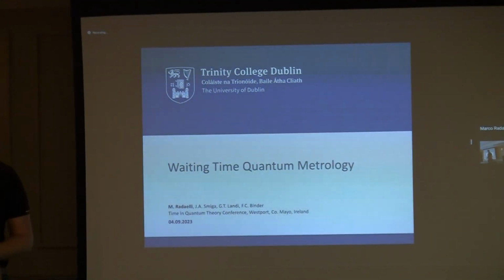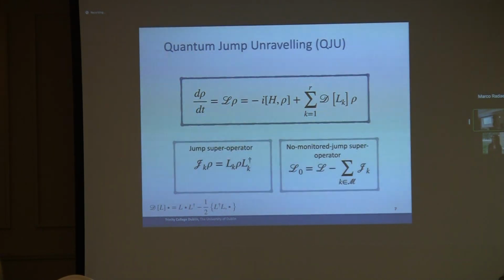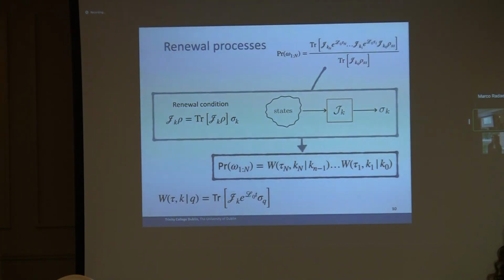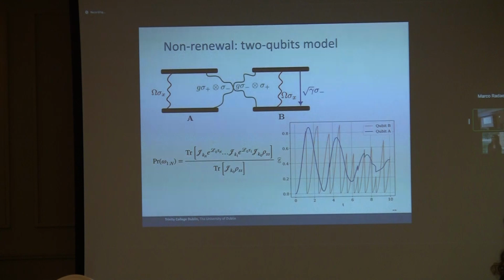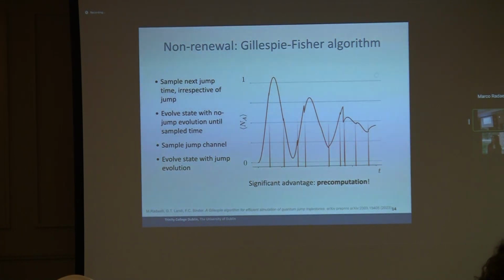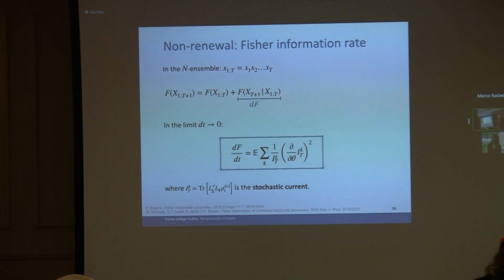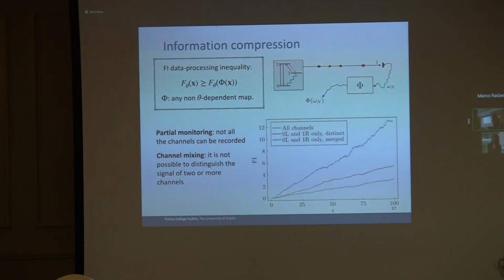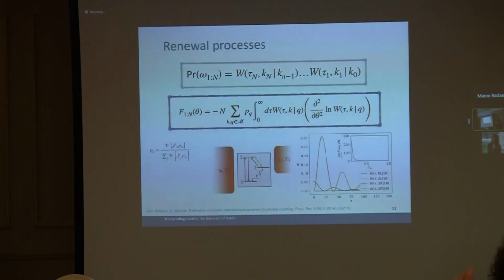TiQT23, Marco Radaelli: Waiting Time Quantum Metrology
Time in Quantum Theory 2023
04/09/23
Speaker: Marco Radaelli
Title: Waiting Time Quantum Metrology
School: Trinity College Dublin